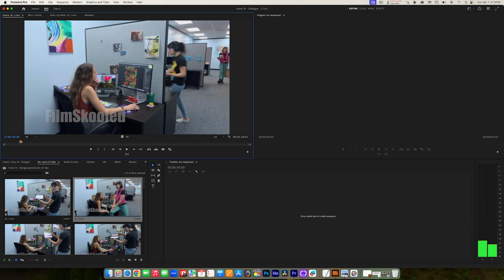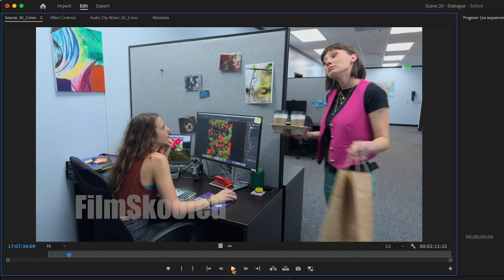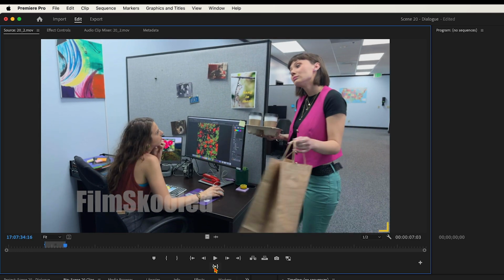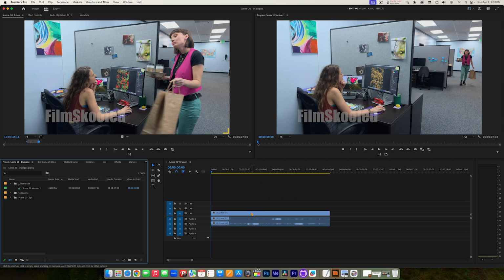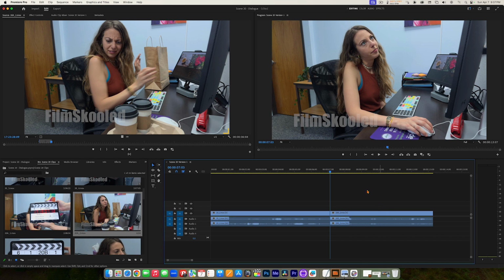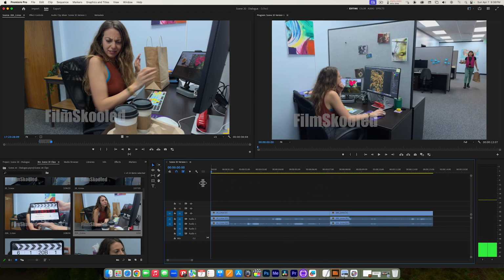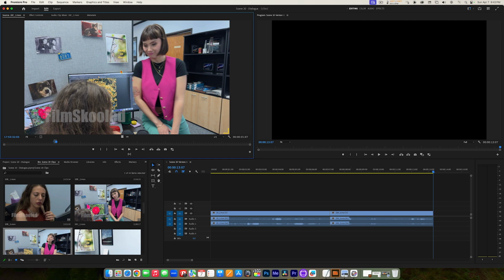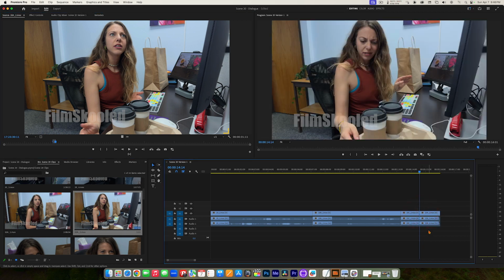Premiere Basics Part 2 - Basic Editing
If you're eager to learn the basics of editing in Adobe's Premiere Pro editing software, you're in luck! This is Part 2 of my custom 5-Part Premiere Pro class, designed to provide you with all the information you need to get started. In this lesson, you'll learn how to create a simple rough cut using drag and drop editing.

And that's just the beginning! I've got lots more in store, including classes in Avid Media Composer, DaVinci Resolve, and Premiere Pro for both beginners and advanced users. So if you're looking to take your editing skills to the next level, you won't want to miss out on these classes.

If you have any special requests or suggestions, please don't hesitate to leave them in the comments below. I'm always happy to hear from my students and will do my best to accommodate your needs.